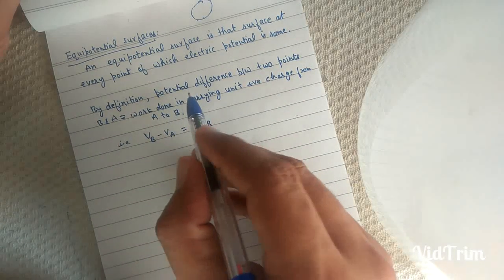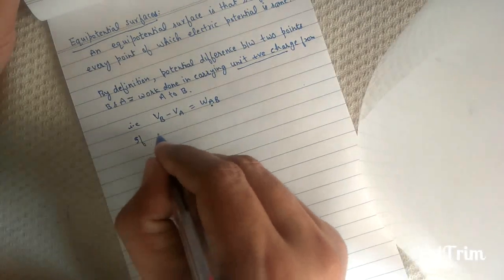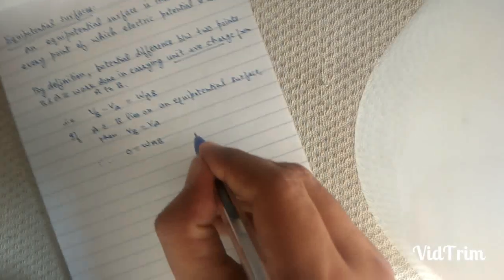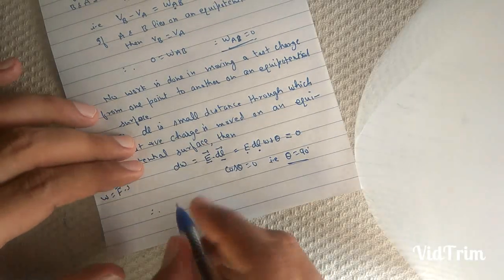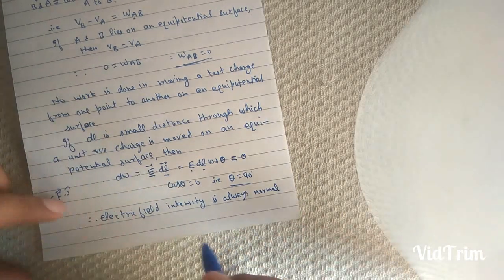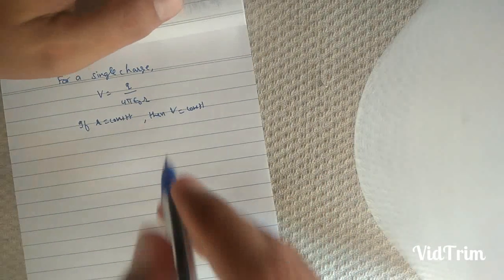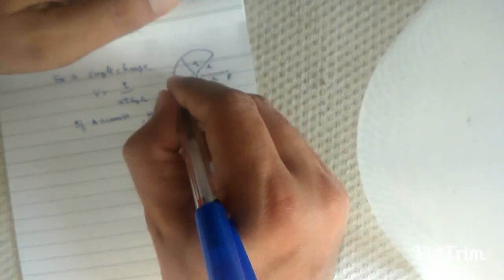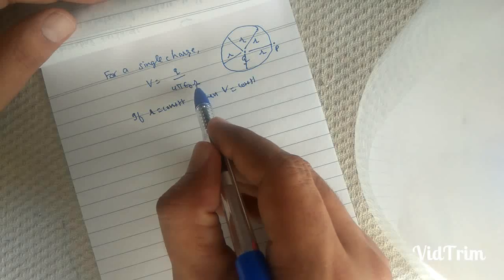12 physics equipotential surfaces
Unit electrostatics for CBSE ICSE HARYANA board by Jitender Singh